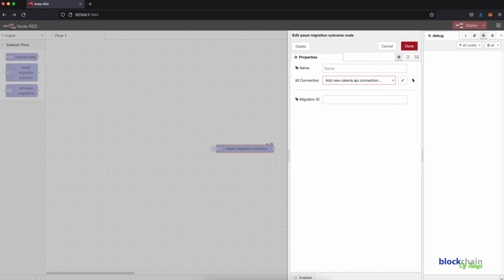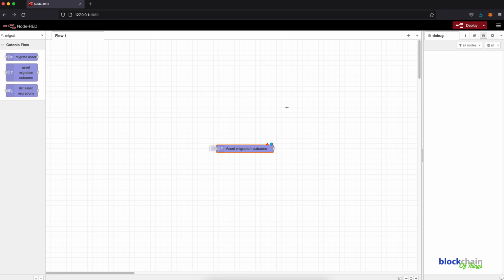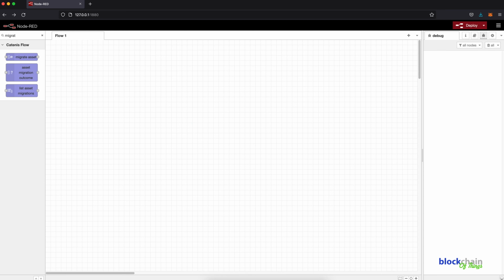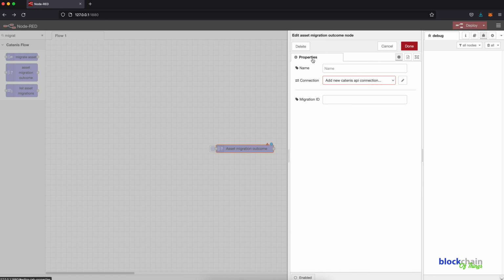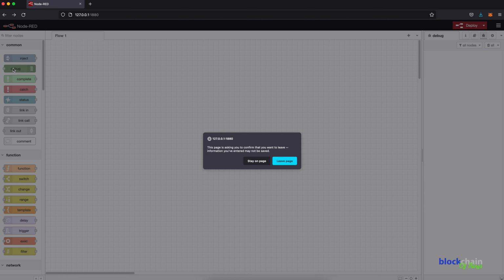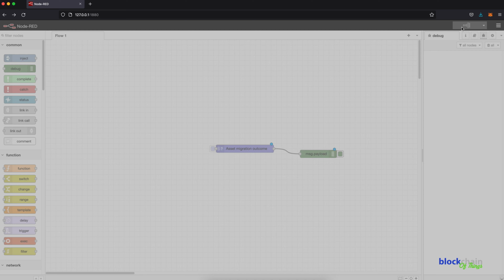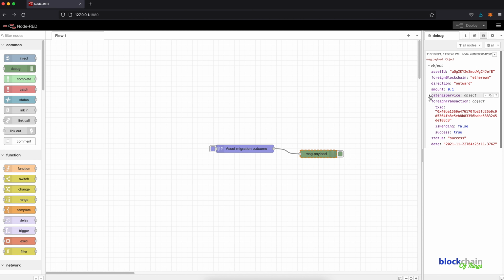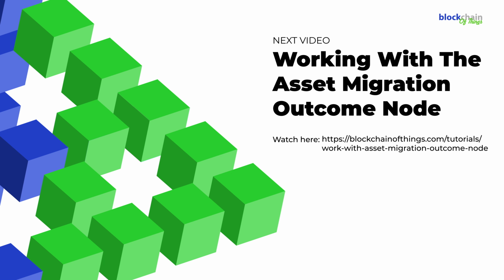Understanding the Asset Migration Outcome Node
In this quick tutorial, we will cover Understanding the Asset Migration Outcome Node. In this tutorial, you will learn about the Asset Migration Outcome node.
The Asset Migration Outcome node retrieves the current information about a Catenis Smart Asset previously migrated to a foreign blockchain.
In interactive mode, the end user clicks on the action button attached to the node, and the Catenis API method is called using the default settings. You are not required to provide any input for nodes that support interactive mode.

In this video we will cover:
• What information this node provides
• How this node works in interactive mode

After watching Understanding the Asset Migration Outcome Node, feel free to watch the next video, Working with the Asset Migration Outcome Node, to further expand your knowledge.